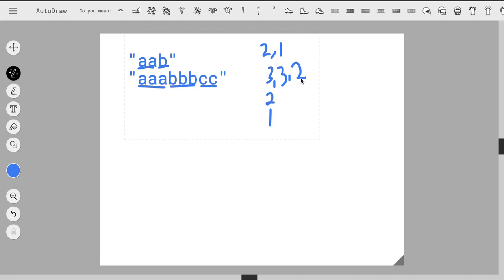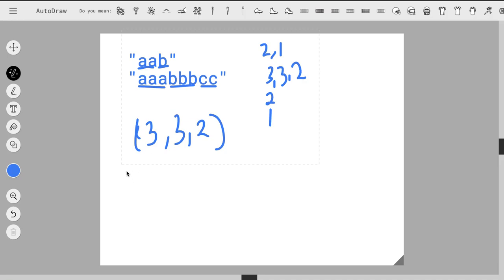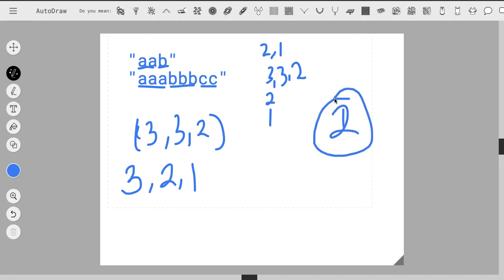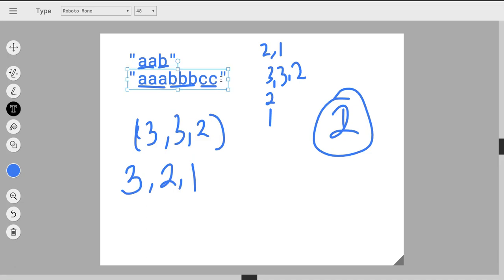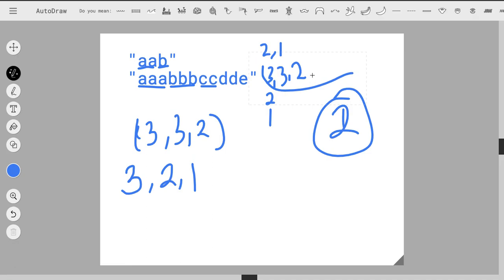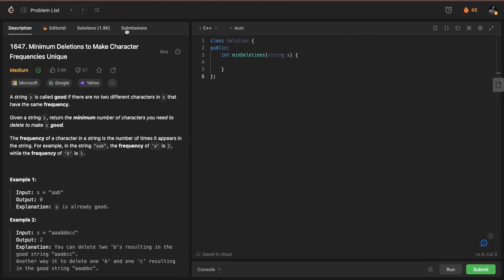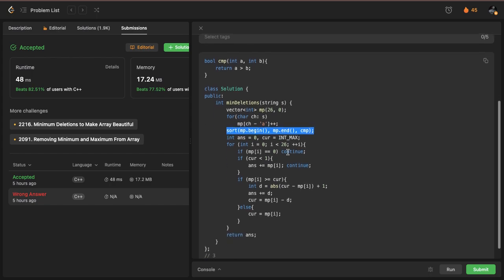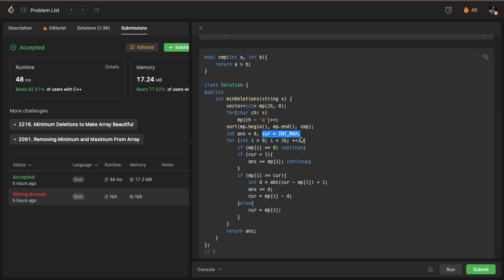1647. Minimum Deletions to Make Character Frequencies Unique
how did you approach today's problem ?